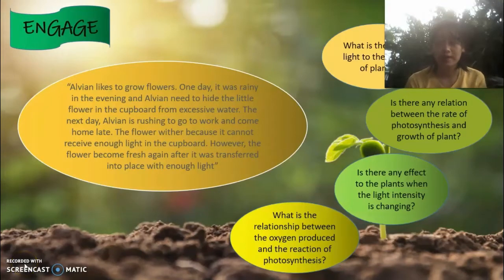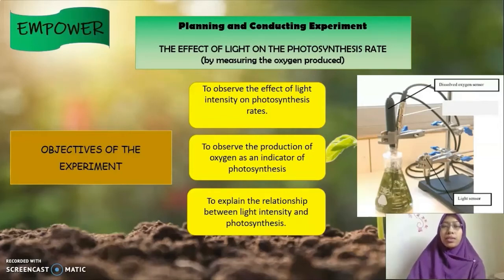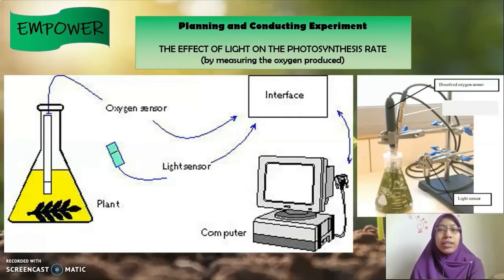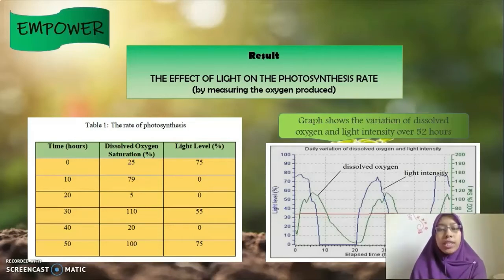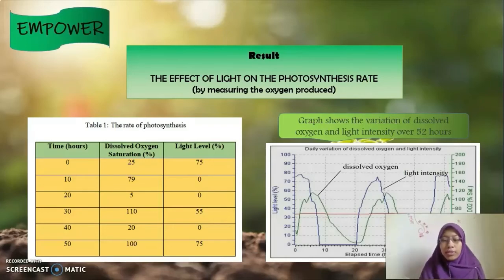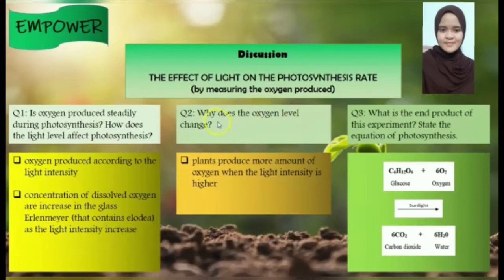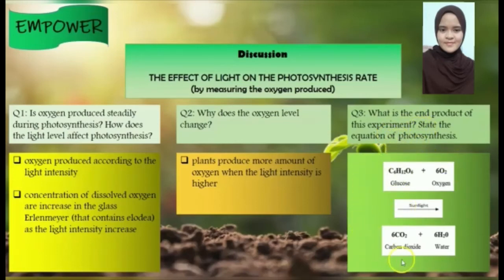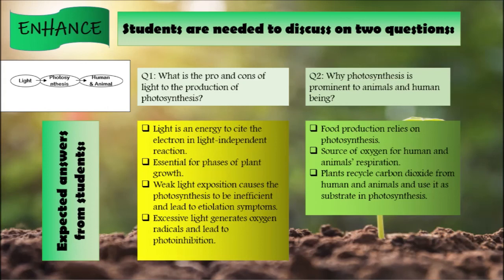Photosynthesis Experiment by using Data Logger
SBI 3013 - INFORMATION AND COMMUNICATION TECHNOLOGY IN BIOLOGY
Assignment Experiment on Data Logger (Photosynthesis) by
- Nadia Nasir
- Basilika Micheal
- Jasmin Baharun
- Syazwani Riduan